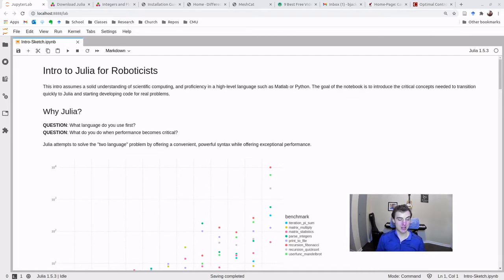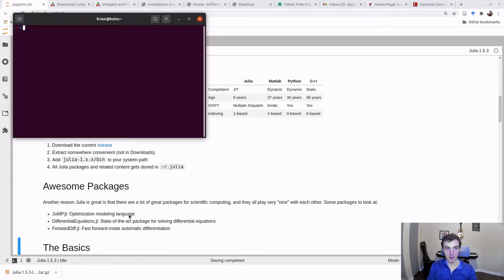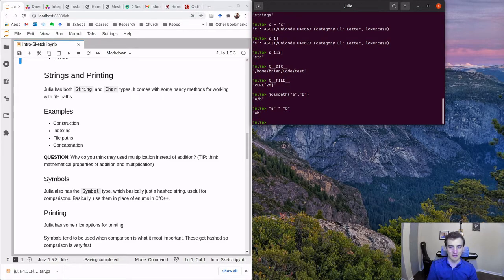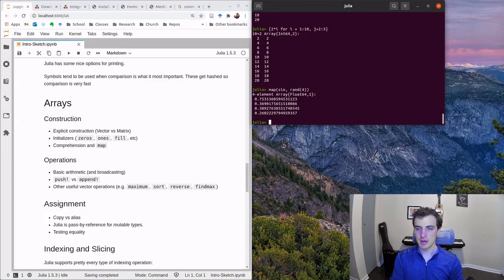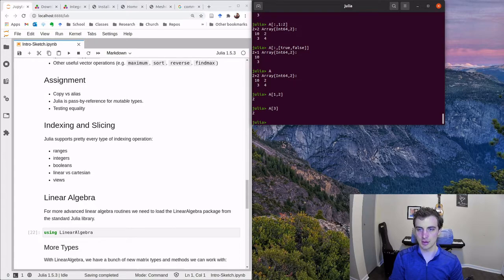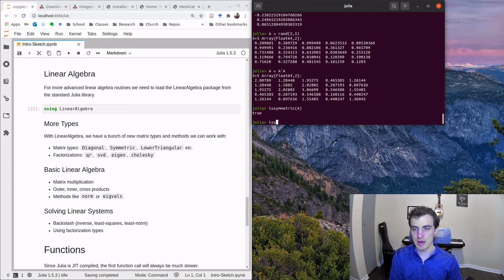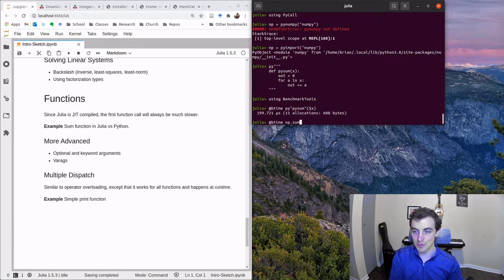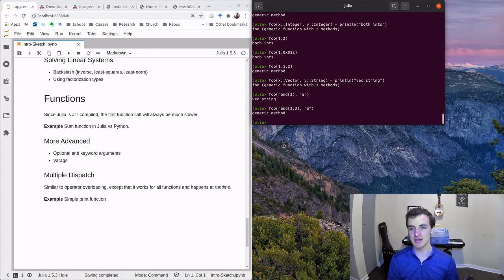A Beginner's Julia Tutorial for Engineers and Roboticists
This video covers the basics of Julia for those coming from a background in engineering or robotics and who are already familiar with a language like Matlab or Python. It covers the basics of things like numeric types, strings, printing, arrays, linear algebra, and function definitions. It briefly covers multiple dispatch.